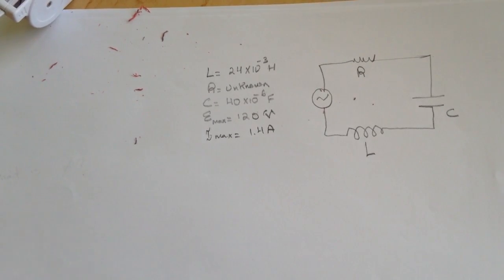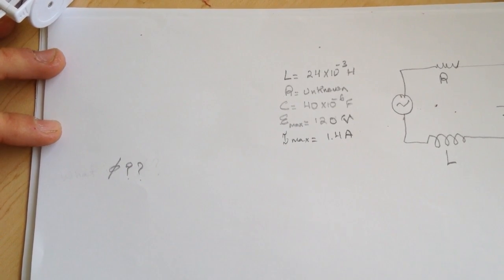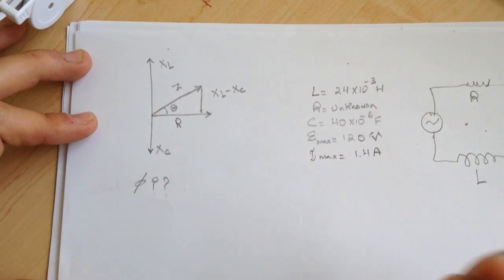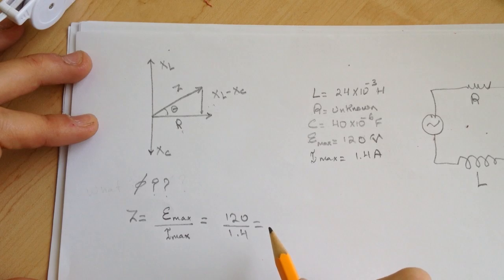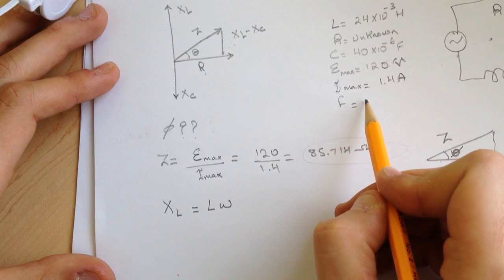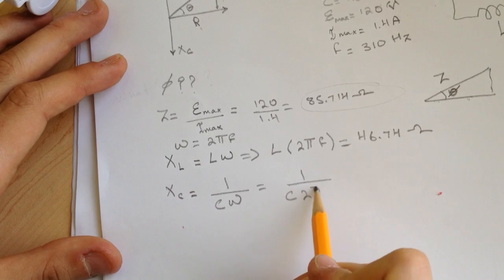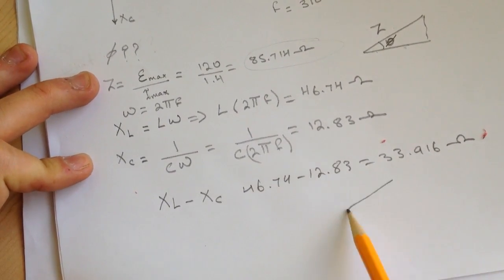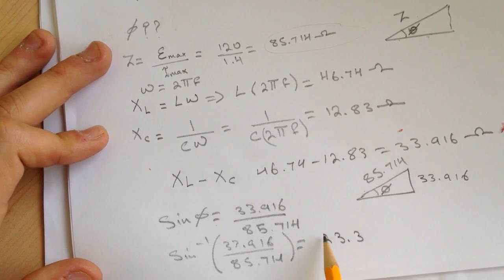AC circuit 1 "Smartphysics" Solution